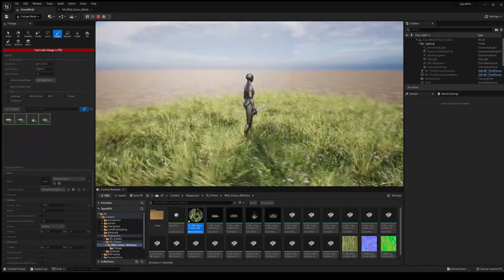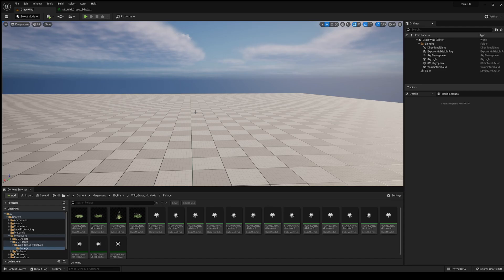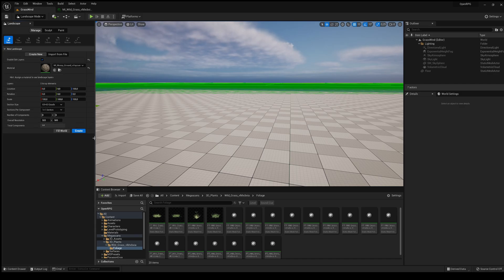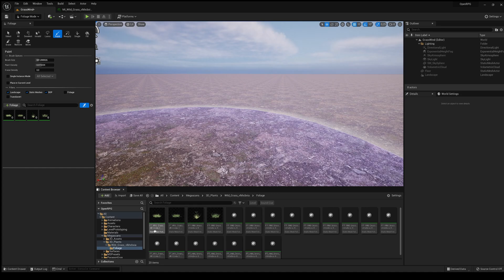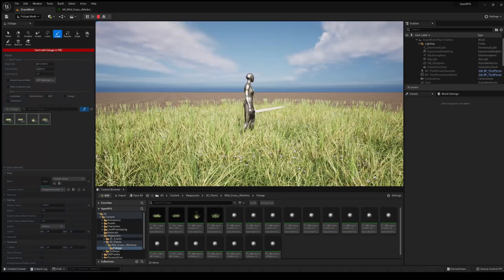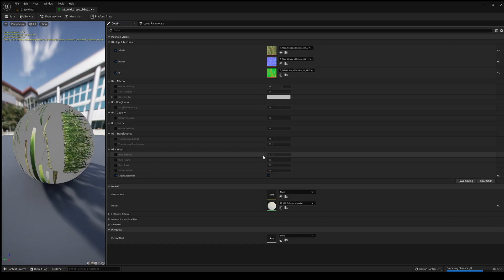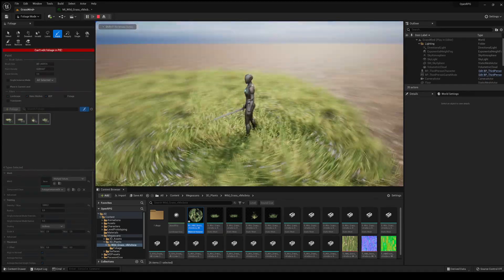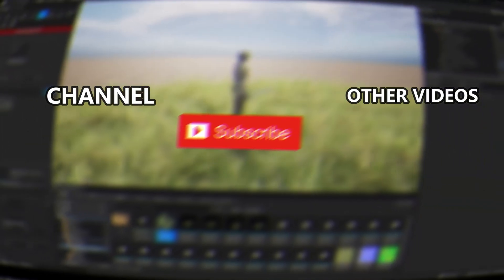How to add Wind to your Quixel Foliage in Unreal Engine 5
Hello guys, in this quick and simple tutorial we are going to add wind into the Quixel grass in Unreal Engine 5.

unreal engine 5,ue5,grass,foliage,tutorial,quixel,megascans,unreal engine tutorial,wind,wind effect,efffect,unreal engine 4,ue4,